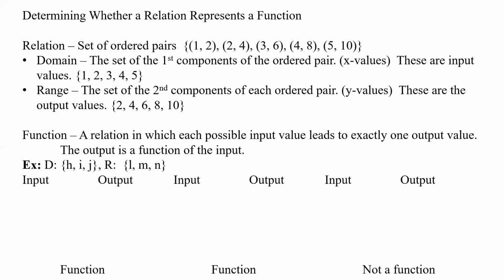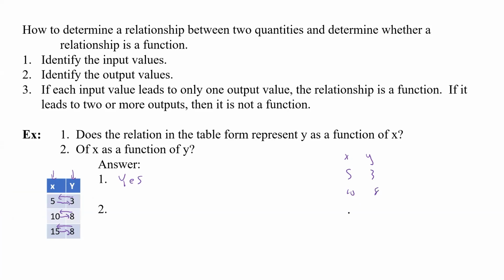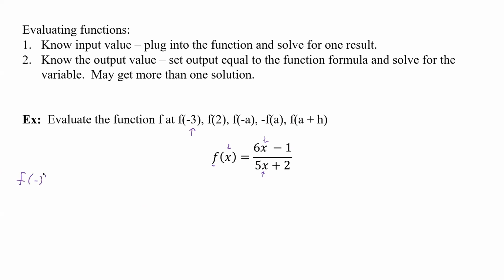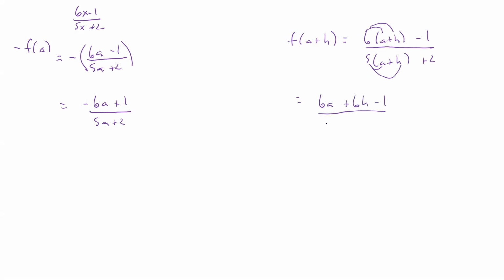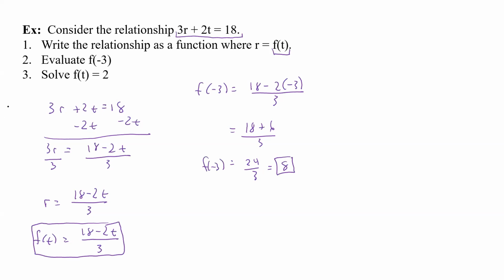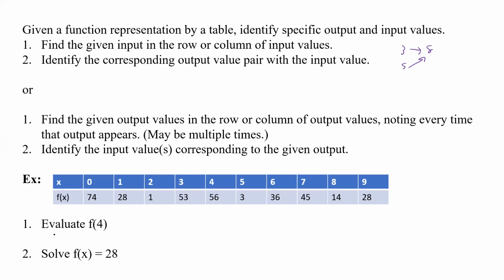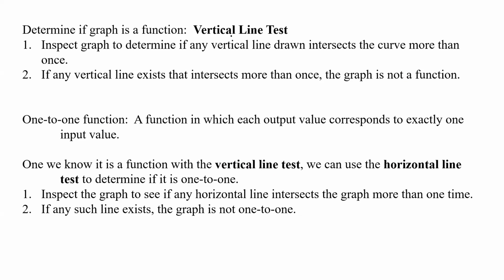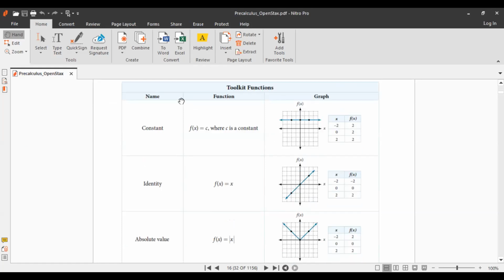1.1 Lecture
Lecture:  1.1 Functions and Function Notation